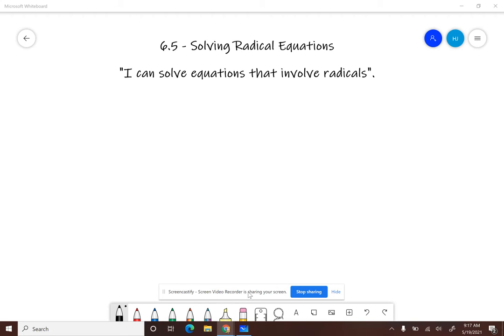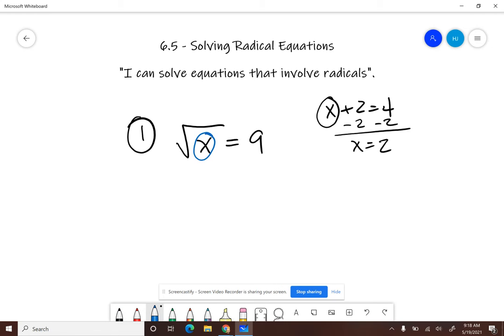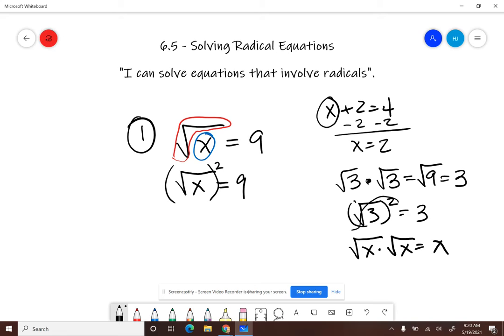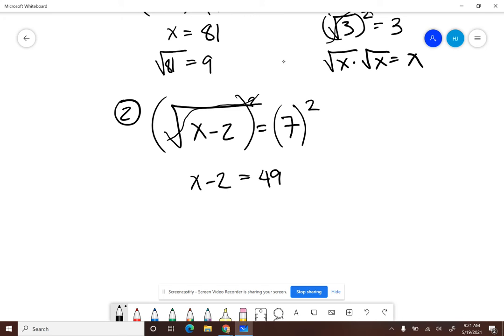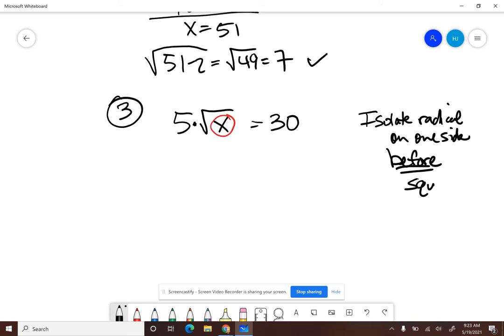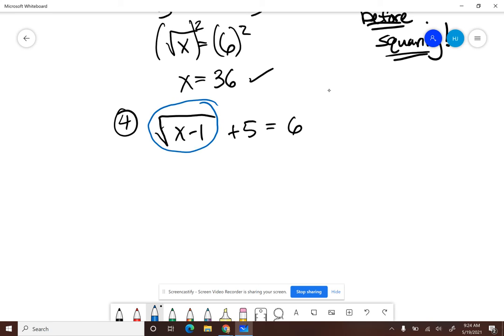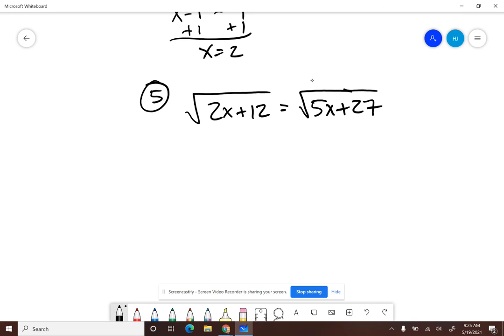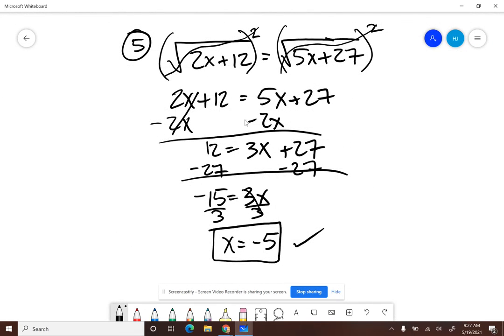Algebra II - 6.5 - Solving Radical Equations